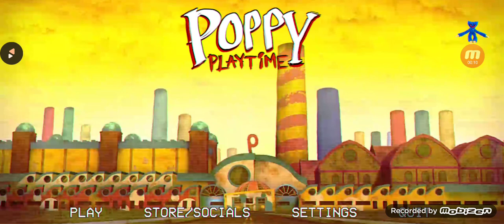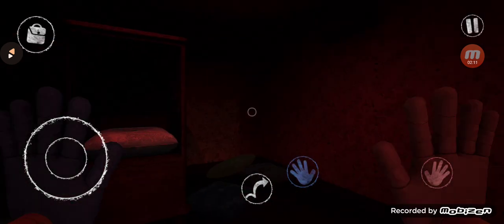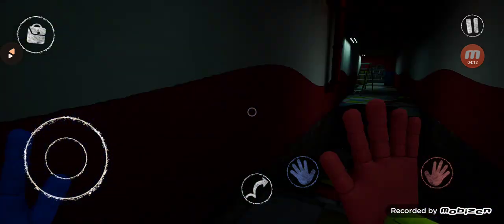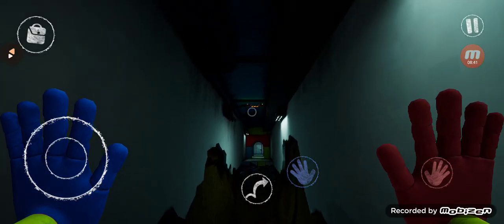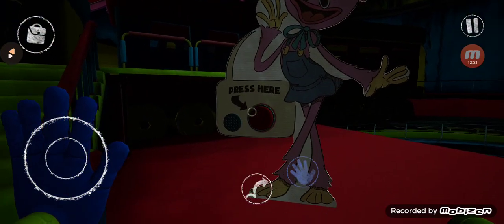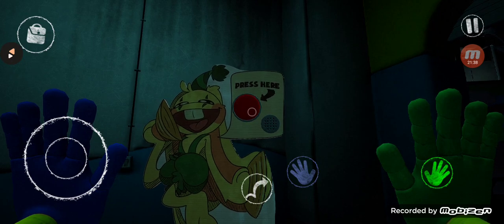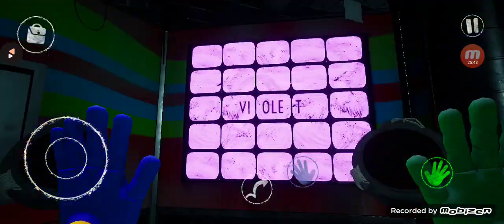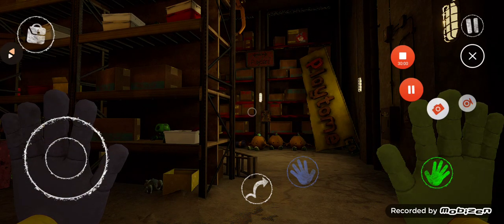Poppy Playtime chapter 2 New: episode 1: THIS IS JUST CHEAP BULLCRAP!